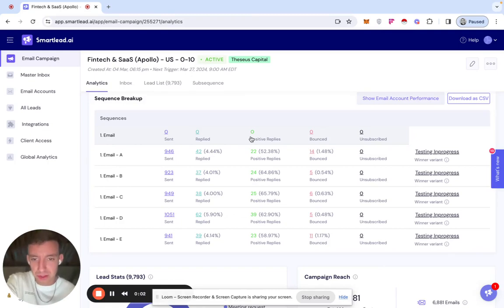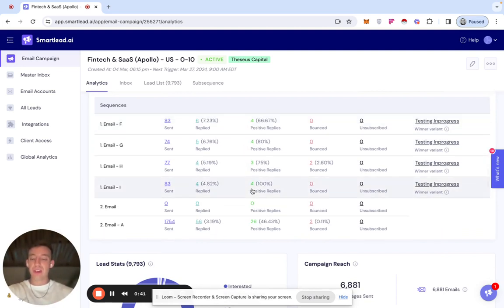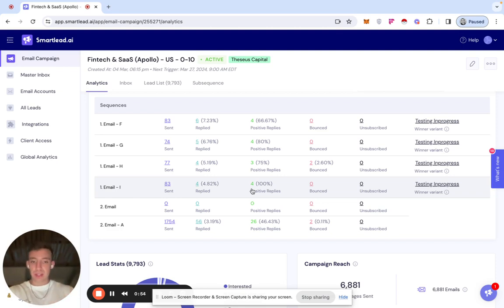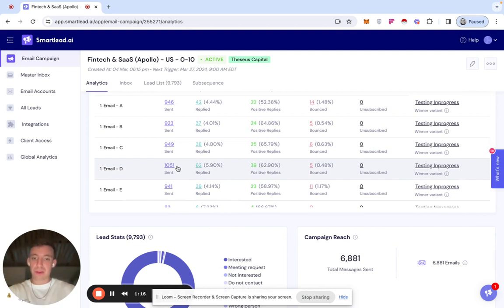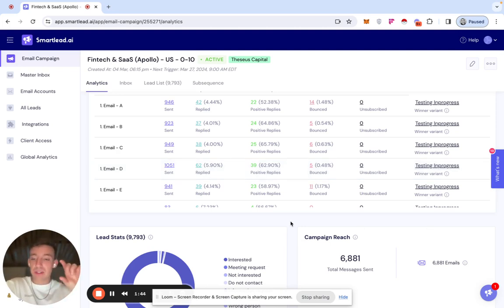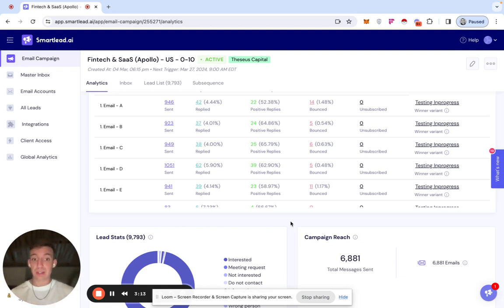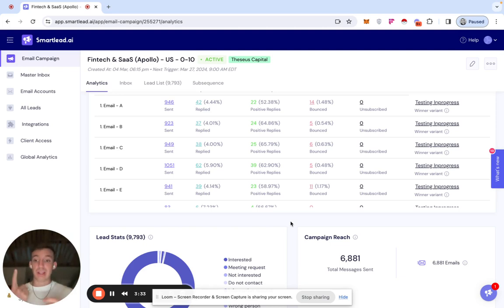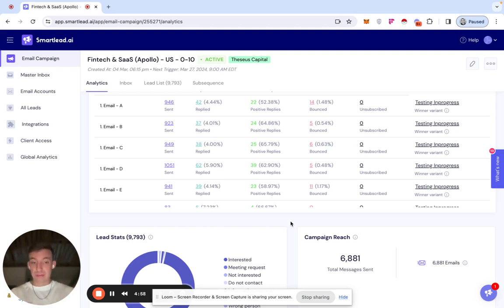How to AB test cold emails for better responses